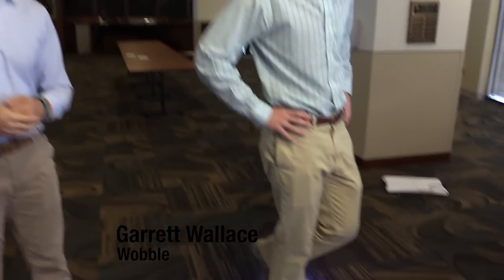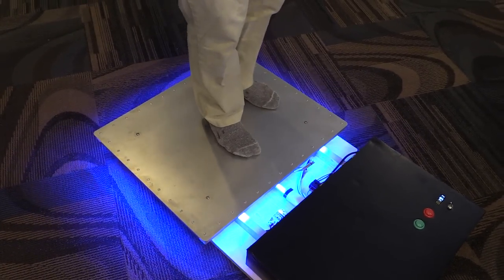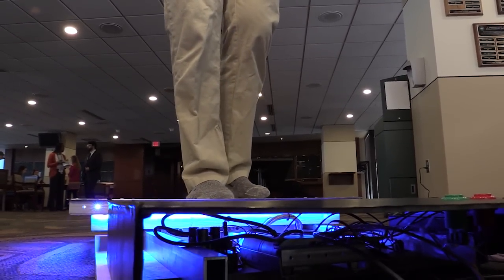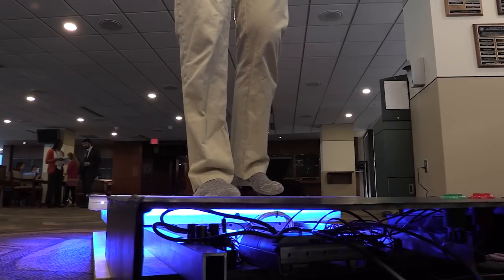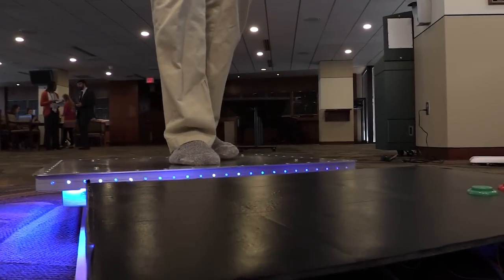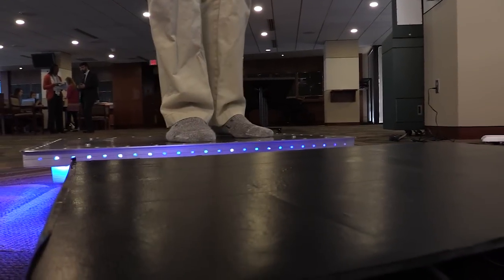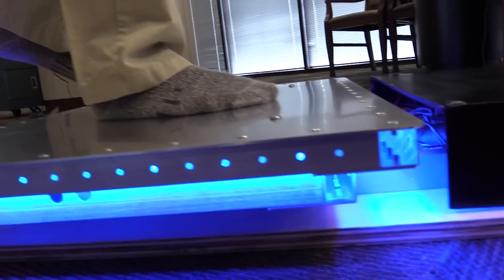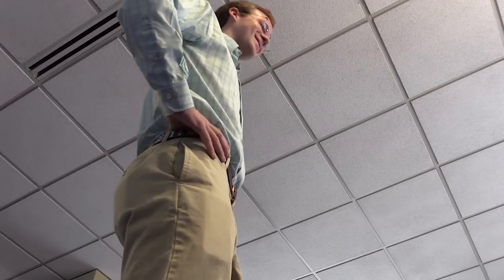Inventure Prize Finalist: Wobble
Wobble is a device to test a person’s reactive balance. It works like a mechanical bull in that it spins and tilts. It can be programmed to different levels of difficulty, which makes it useful for determining return-to-play protocols for athletes who have suffered a concussion and also for evaluating the risk of falling for elderly patients.

Team Members:  Matthew Devlin (Biomedical Engineering, San Diego, CA), Ana Gomez del Campo (Biomedical Engineering, Weston, FL), Garrett Wallace (Biomedical Engineering, Sutter, CA), Hailey Brown (Mechanical Engineering, Atlanta, GA)